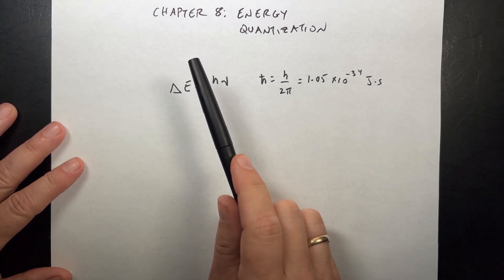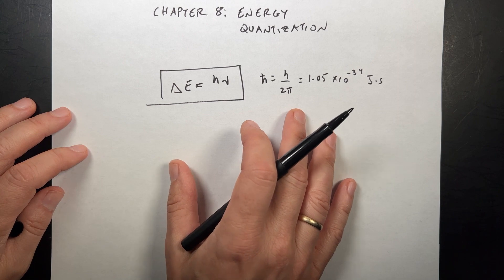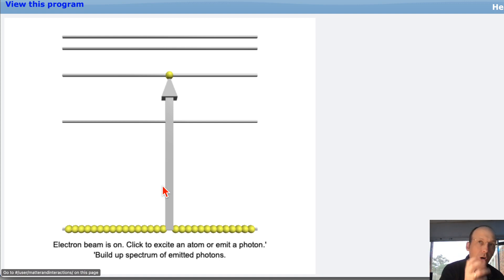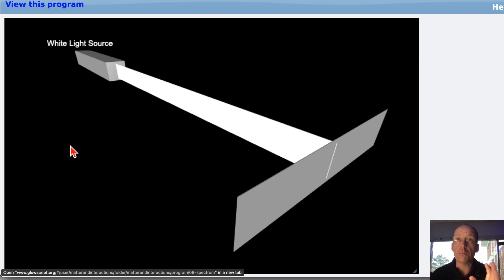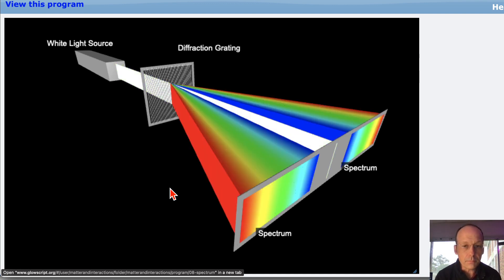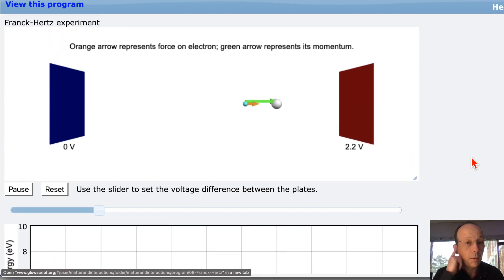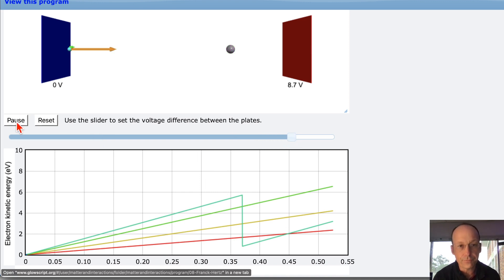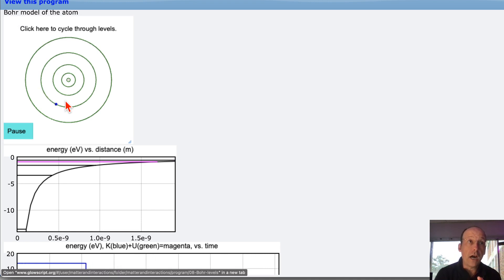MI Physics Lecture Chapter 8: Energy Quantization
Here is my chapter summary for Matter and Interactions (Chaby and Sherwood).

In this chapter:
- Energy quantization
- Spectrum of light
- The Bohr model
- Planck's constant